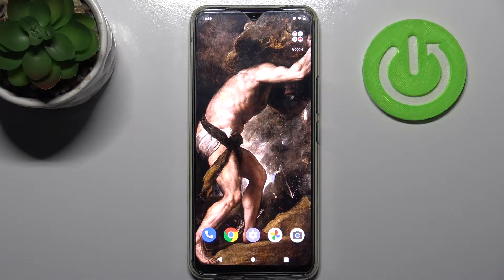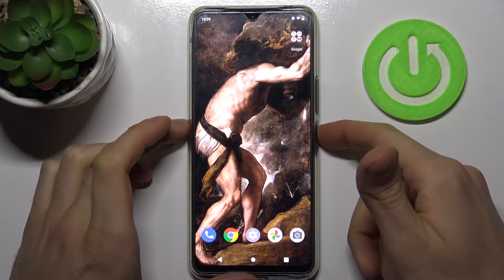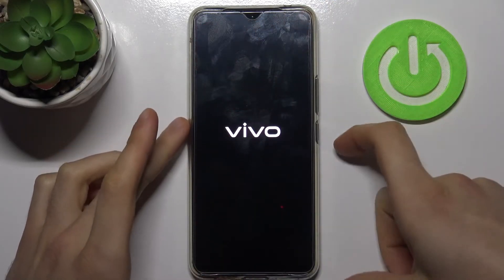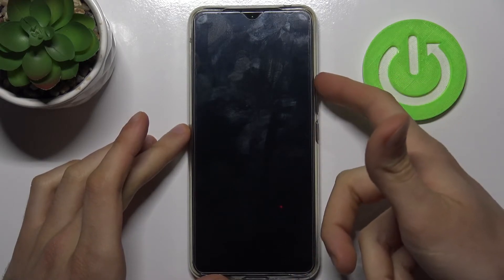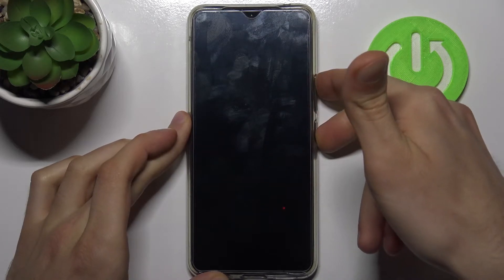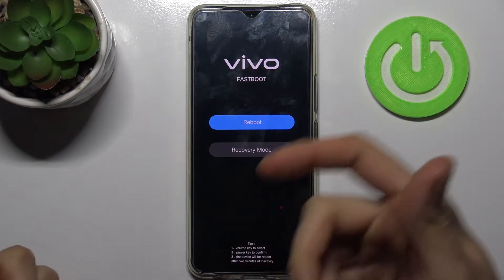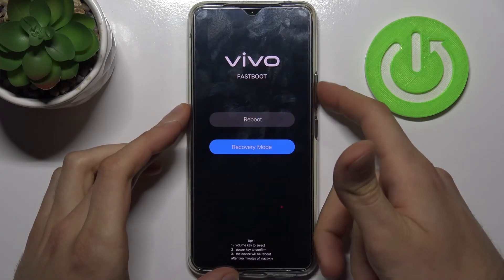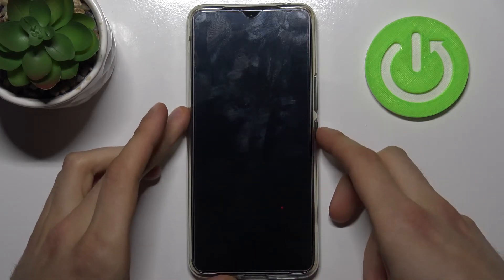How to Enter Fastboot Mode on VIVO V20 SE - Enter Hidden Menu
Learn more info about VIVO V20 SE:
Follow our instructions if you want to find out how to enter the hidden menu and how to open FastBoot mode in VIVO V20 SE. If you want to do make really advanced changes on your device, find out what you can change through the FastBoot Mode - our expert will explain everything to you. Visit our YouTube channel if you want to discover more about your VIVO V20 SE.

How to enter Fastboot mode on VIVO V20 SE? How to boot Fastboot mode into VIVO V20 SE? How to open FastBoot mode in VIVO V20 SE? How to get access to IGET Fastboot Mode? How to exit FastBoot mode in VIVO V20 SE? How to quit FastBoot mode in VIVO V20 SE?